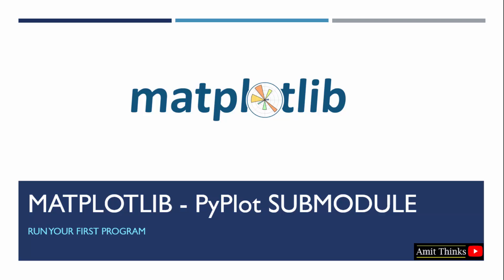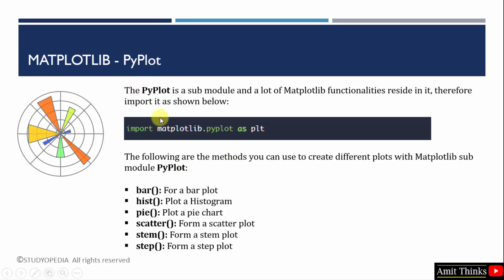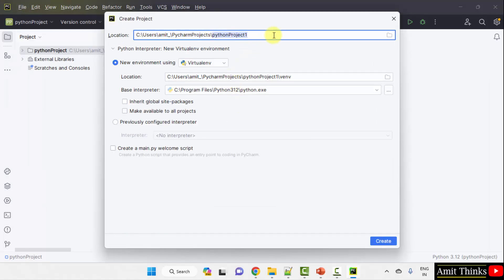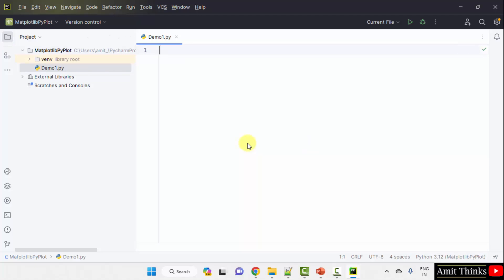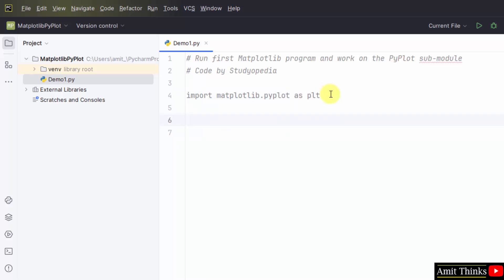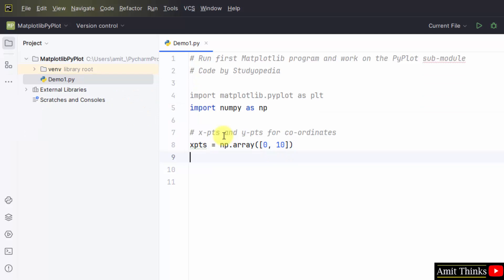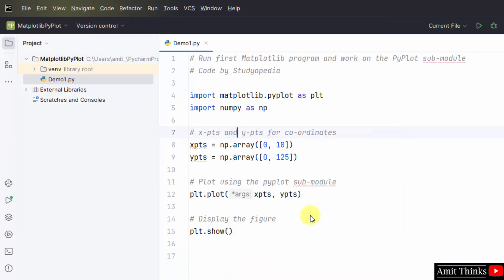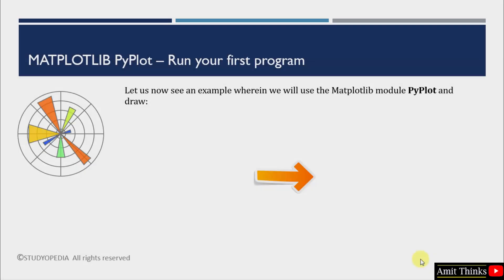3. What is PyPlot Submodule in Matplotlib | Run first program | Matplotlib Tutorial | Amit Thinks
In this lesson, learn what is PyPlot Submodule and run your first Matplotlib program.  The PyPlot is a sub module and a lot of Matplotlib functionalities reside in it.